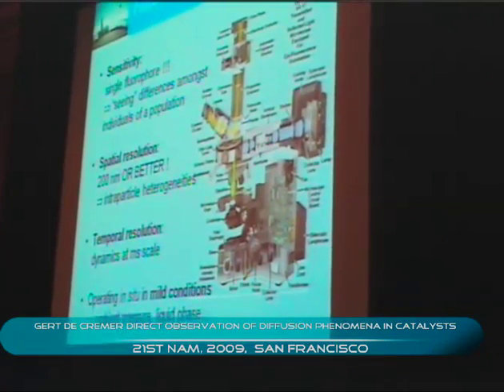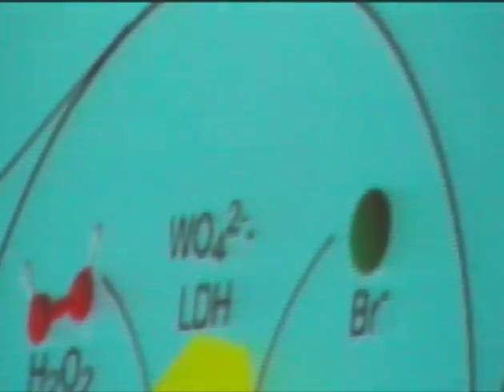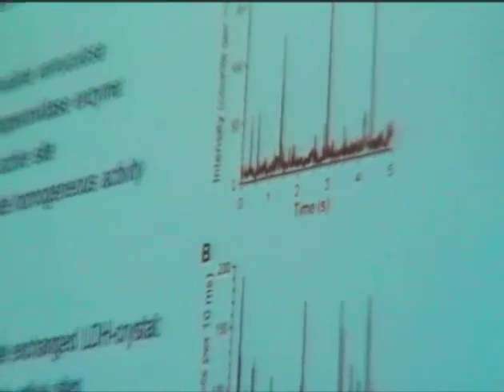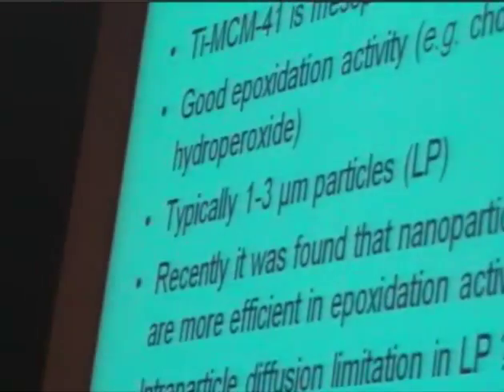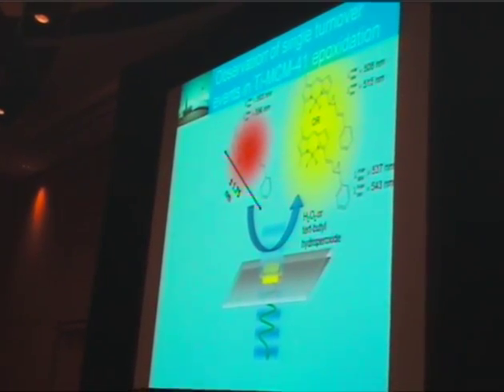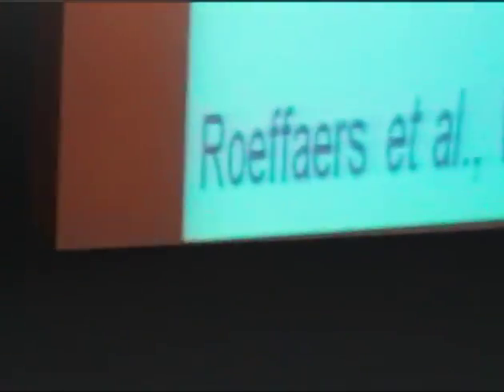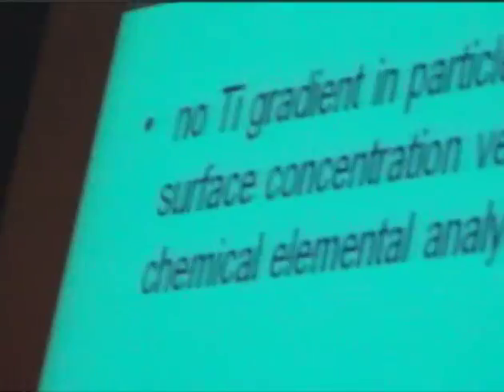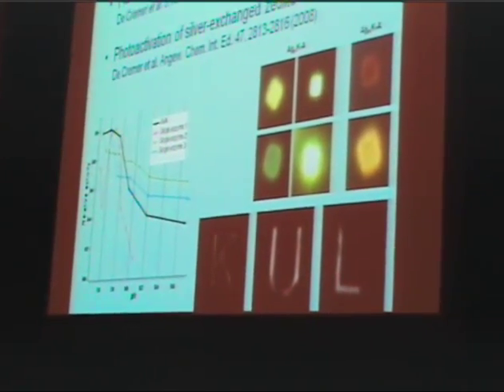Gert De Cremer: Direct observation of diffusion phenomena in catalysts